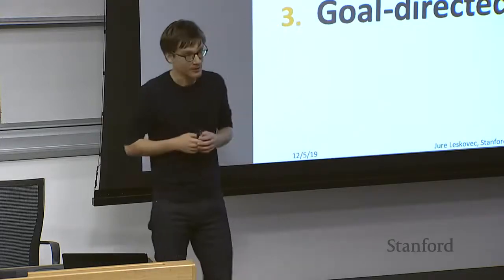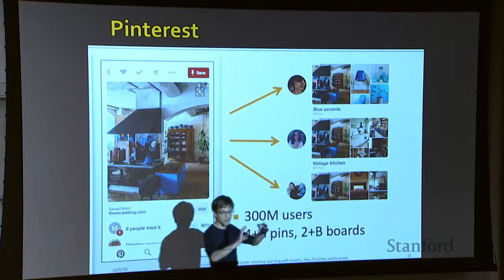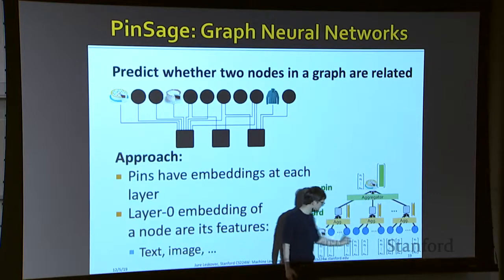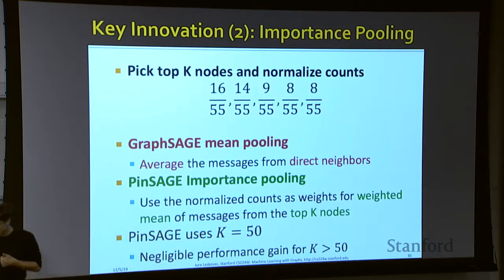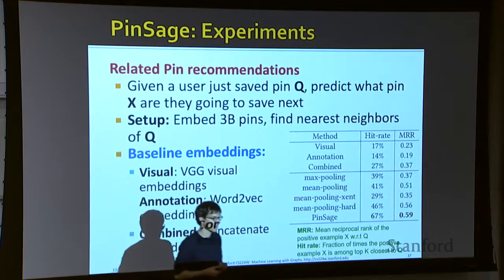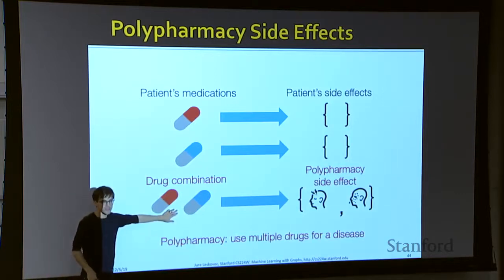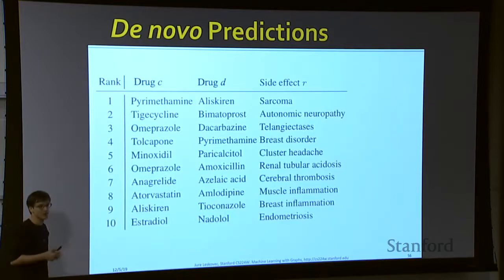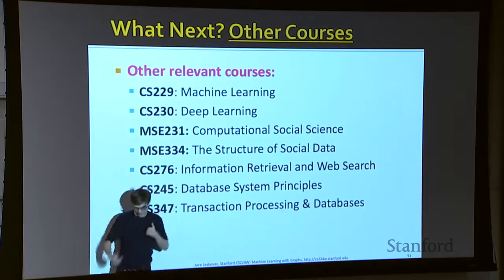CS224W--Lecture 19 Applications of Graph Neural Networks(2018)